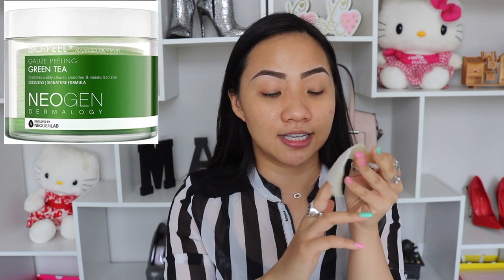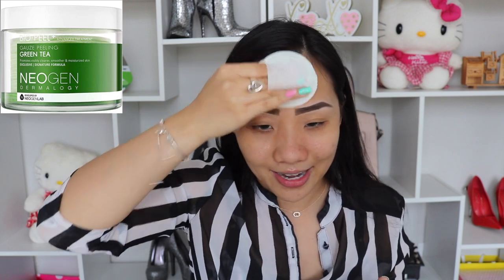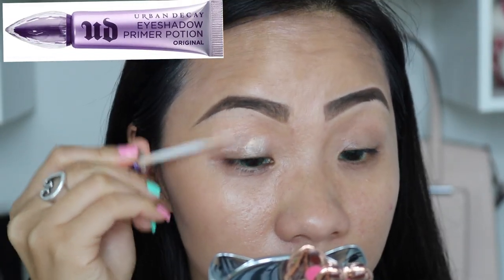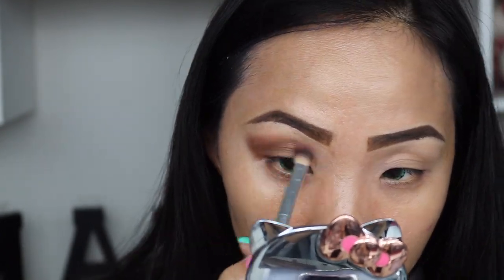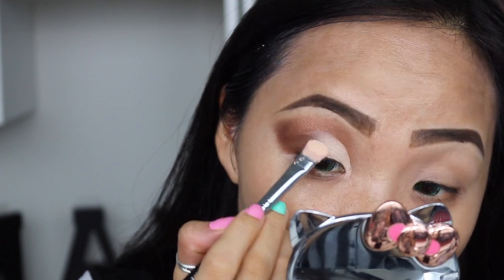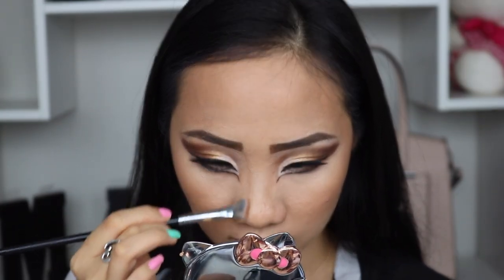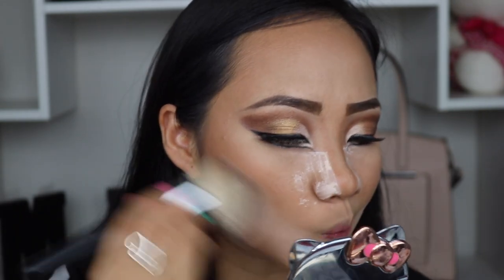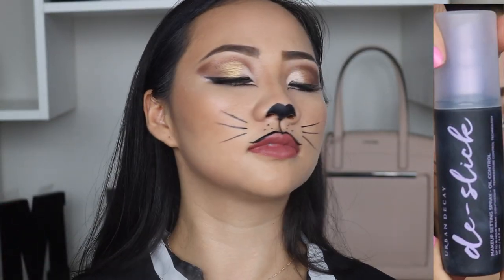HOW TO create CAT Makeup EASY| MaiMoments | HALLOWEEN MAKEUP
Hello, My Fabe!
Have you decided on what you want to be for Halloween? Well, here is another idea for you to be this on Halloween. Here is a cat makeup tutorial that is easy to follow, and I try my best to explain it to you step by step.

NEOGENLAB Bio-Peel Gauze Peeling Pads
BENTON Papaya-D Sun Cream
Urban Decay- Eyeshadow primer potion
Too Faced- Chocolate Palette
Pat Mcgrath- Eye ecstasy Eyeshadow palette
Tarte Shape Tape (Light Neutral)
TonyMoly- Gel Eyeliner
Stila Black Eyeliner
DUO- Quick-Set Eyelashes Adhesive
Tarte Tarteist Lash Paint Mascara
Wet n Wild-Foundation (golden beige)
Benefit- Hoola Bronzer
Coty Airspun- Translucent Powder (extra)
Buxom: Full-on Lip Cream (Hush Hush)
Fenty Beauty- Highlighter

YOUTUBE EQUIPMENT I USE:
Extra Battery- https: / /amzn.to/39aqxoZ iMac Computer to edit- https: // amzn.to/3sPUvGM RODE Video Mic
Neewer Ring Light- https: // amzn.to/3phDAe4 Neewer Soft box
Neewer Umbrella Studio Light- https: / / amzn. to / 3c4tglZ YOUTUBE OPTIMIZATION PLUG-IN I USE